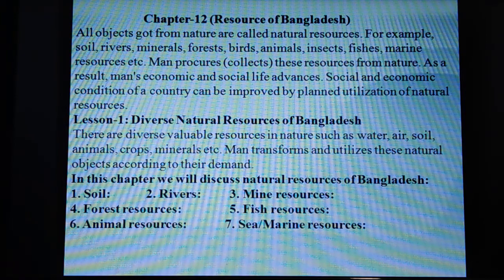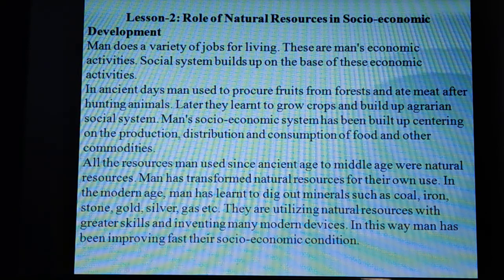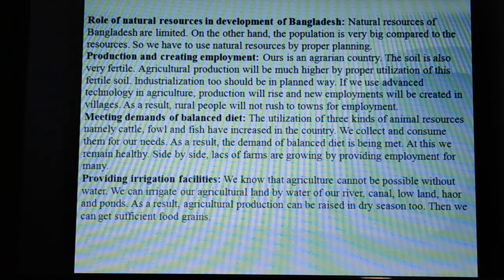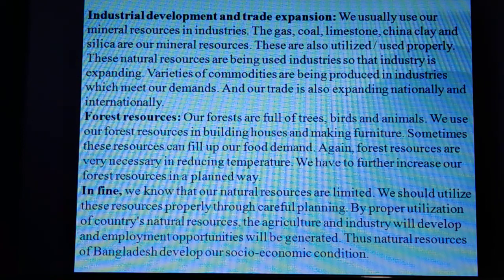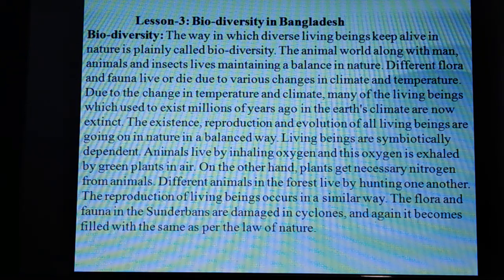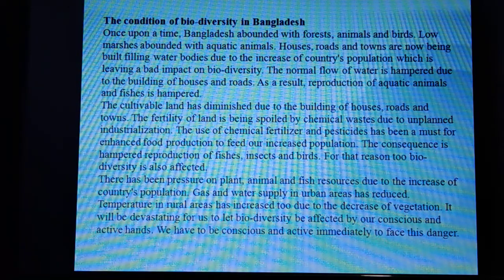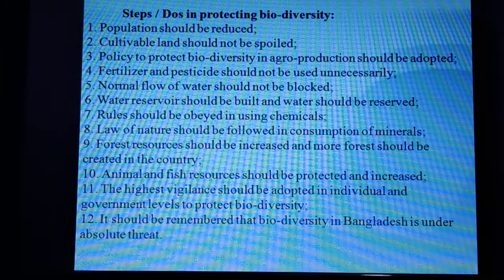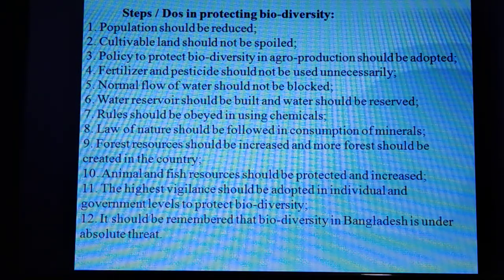BGS Class VIII (EM) Chapter-12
Natural Resources of Bangladesh